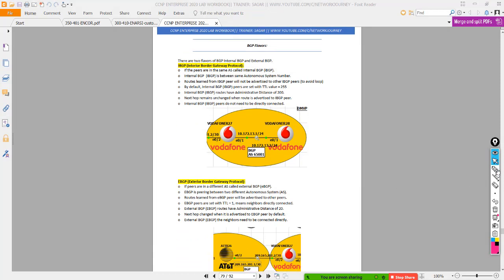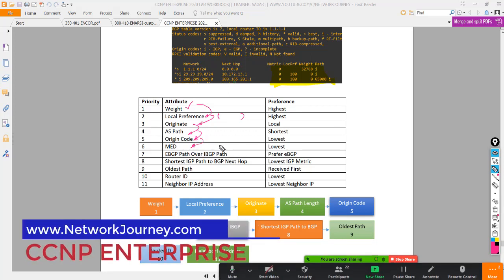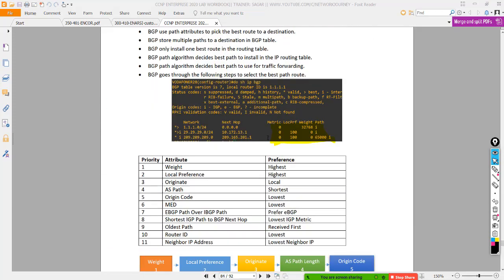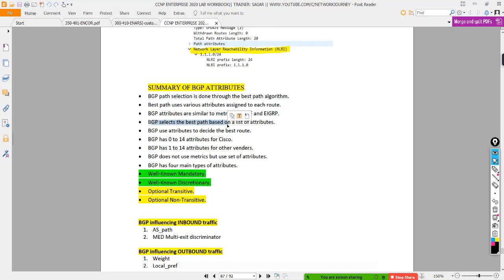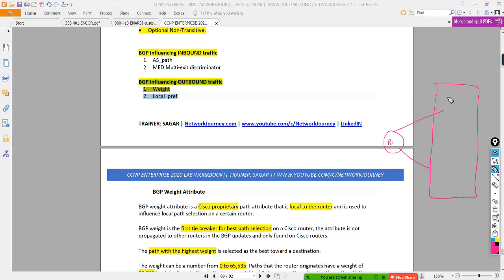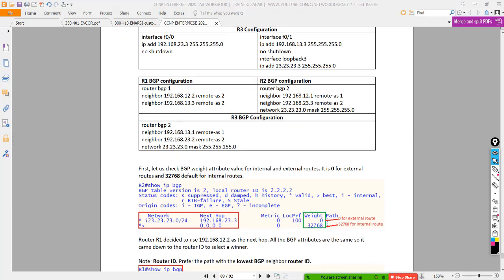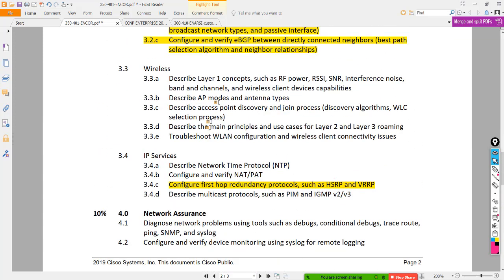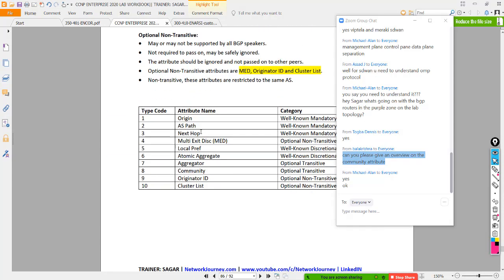CCNP_Class_25 || Cisco Encor+Enarsi || BGP (Border Gateway Protocol) Part D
Today in Class we discussed about:
- BGP Part-D
- BGP Path Selection
- BGP Path Attributes
- BGP Attribute - Weight (discussion) with Lab
- 1 Practice questions on GNS3/EVENG

* Course Name: CCNP Enterprise 2020
* Mode: Online / Zoom Language: English
* Material: All training Material will be provided in .PDF, CLI Commands, Study Material
* Labs: 24×7 Home Lab Setup Provided with 100+ Workbook for self practicing
* Recording: Recorded videos provided after the class